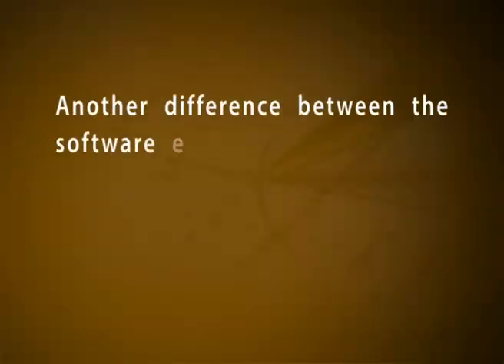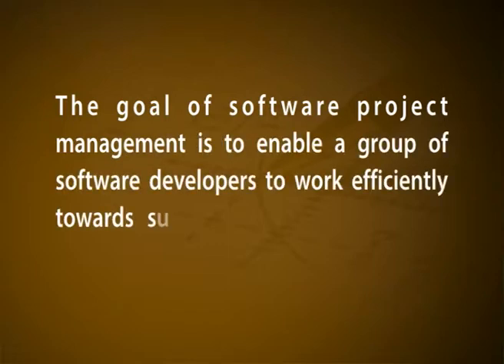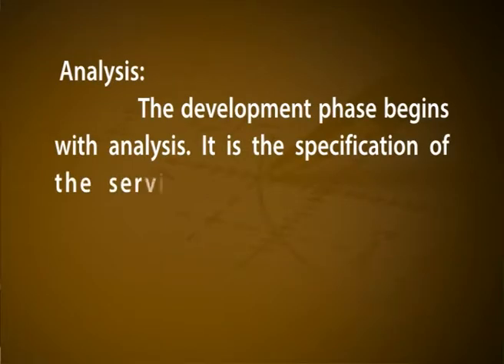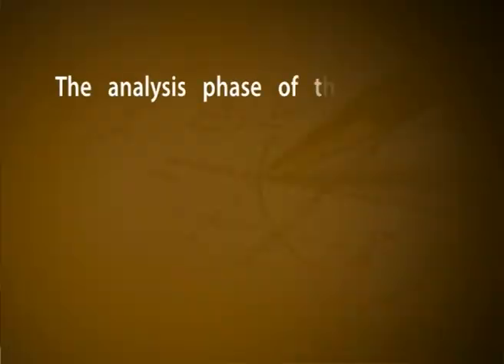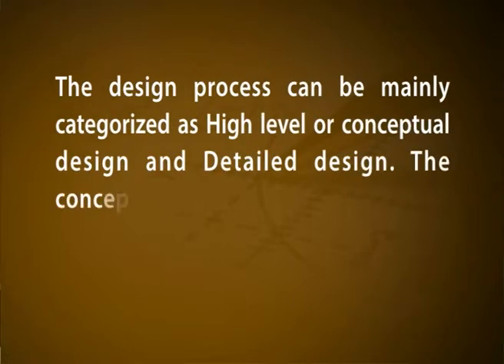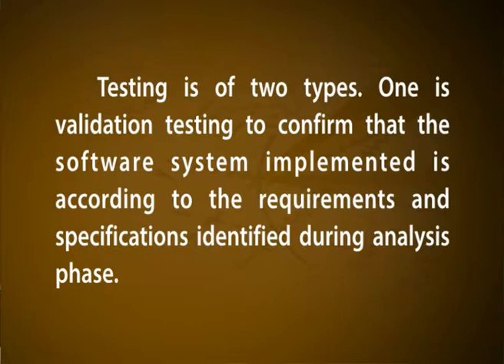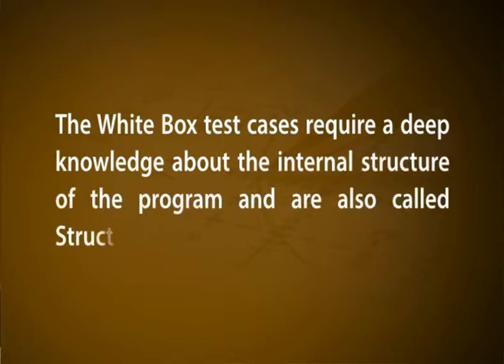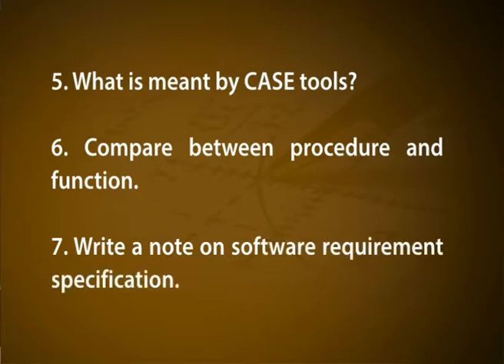INTRODUCTION TO SOFTWARE ENGINEERING